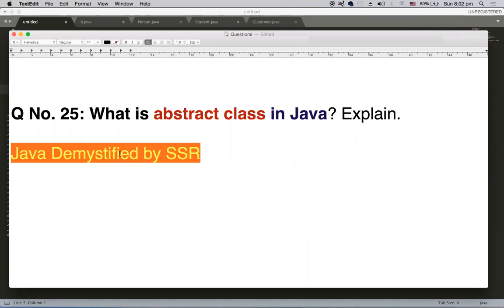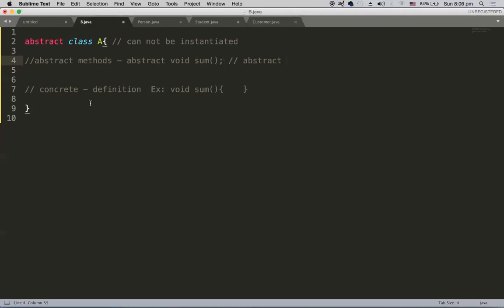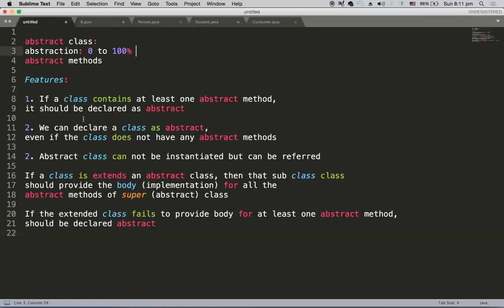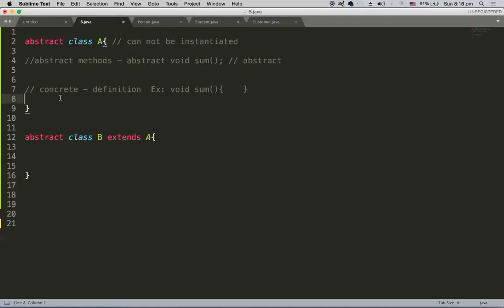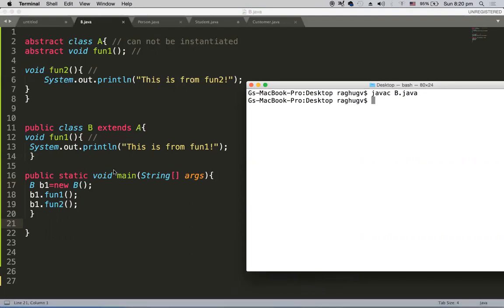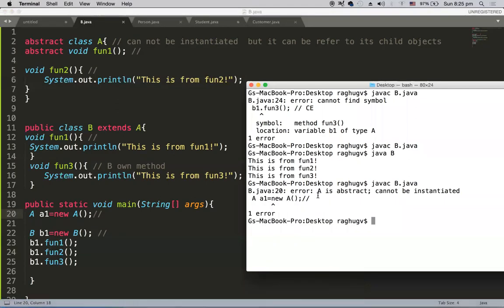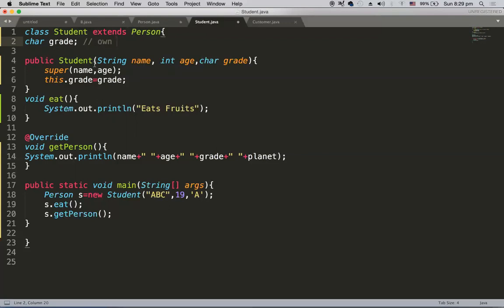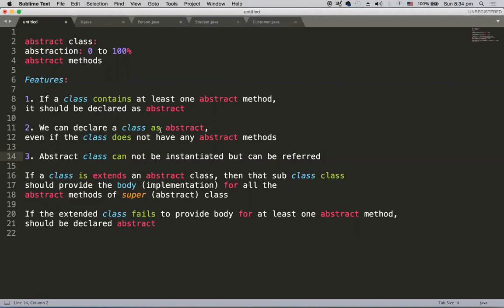What is abstract class in Java? Explain.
What is abstract class in Java? Explain. This question is answered in detail in the video. One will understand abstraction, abstract methods, extends, overriding,constructors and objects.
The use of abstraction in real life and the implementation units like abstract class and interface is explained.